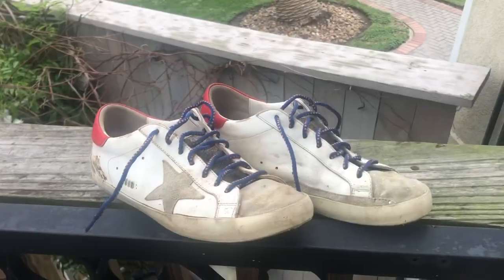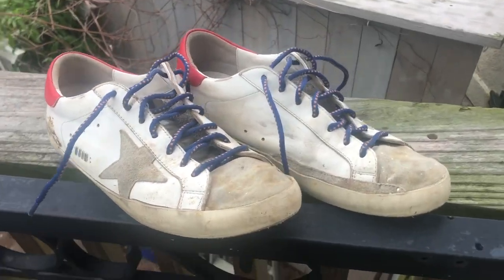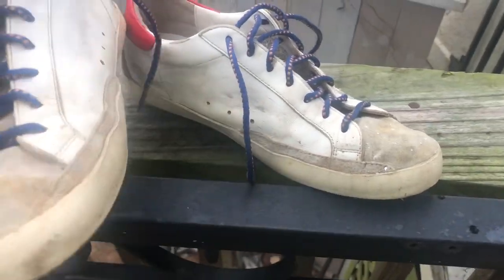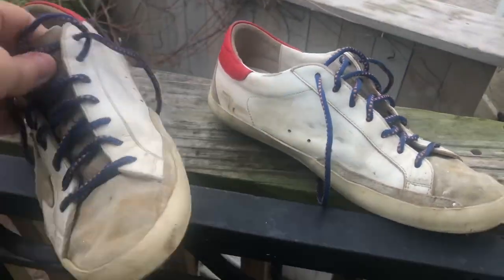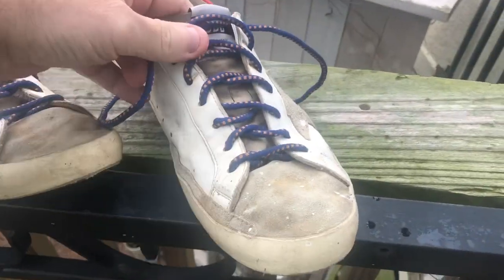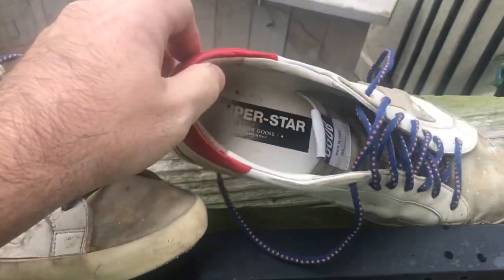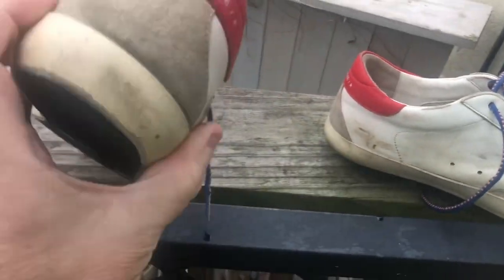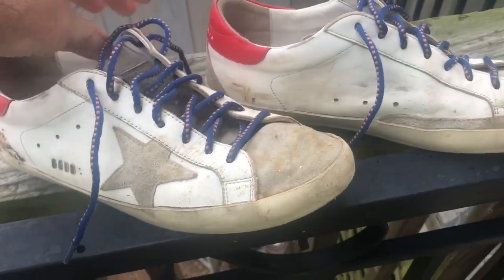Golden Goose SuperStar Grail find at an estate sale / garage sale !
Golden Goose Superstar estate sale find!!

Follow the channel for more bolos!!